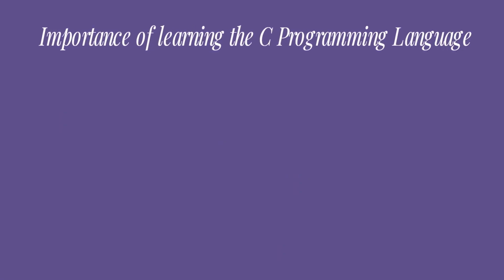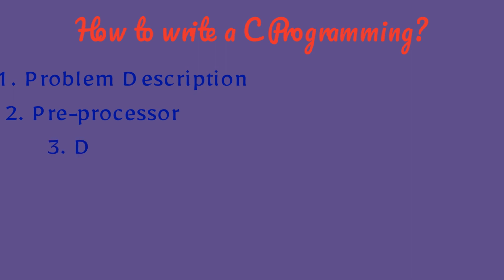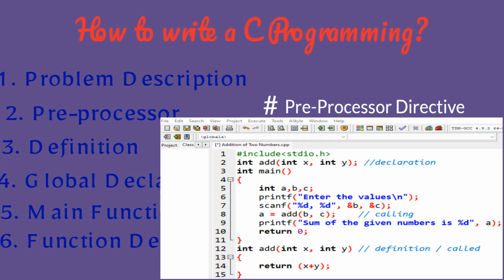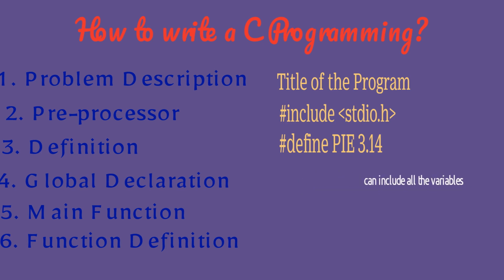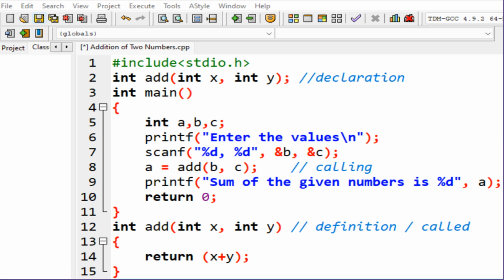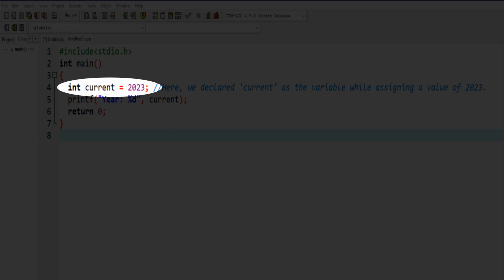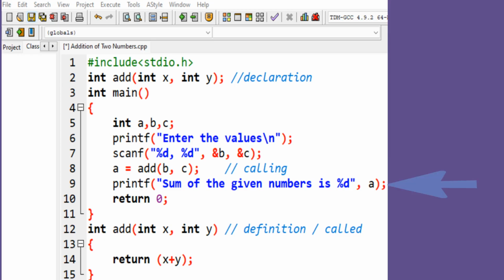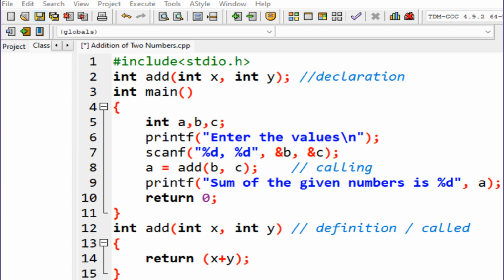Sample C Skeleton Program: A step by step guide to write a C program language.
Know how to write a C program step by step